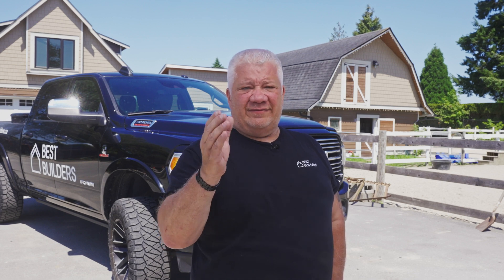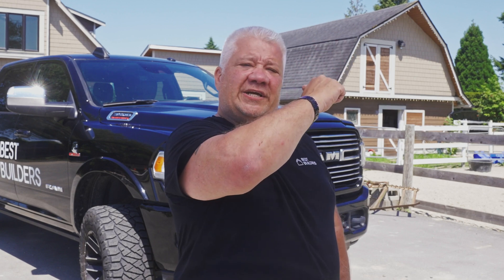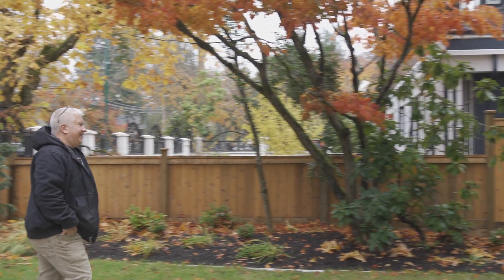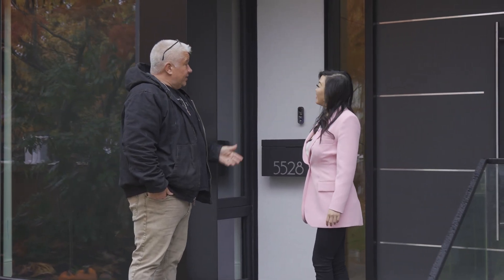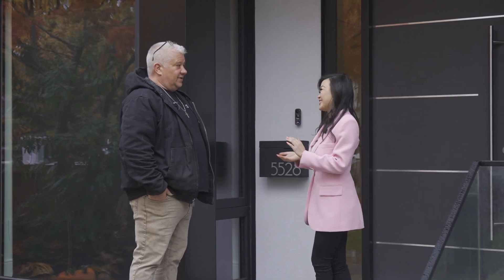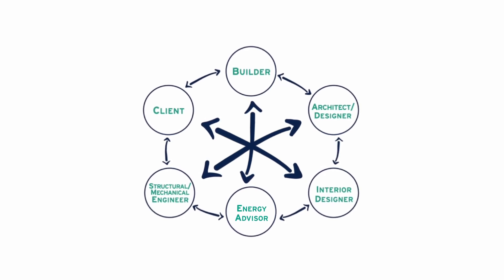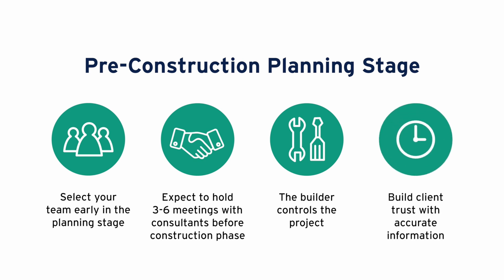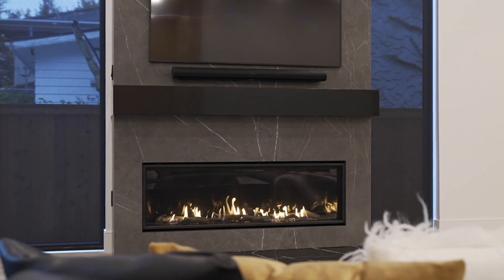BUILT IN | Integrated Design Process (IDP) | Ep.6 with Phase One Design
Episode 6 – Integrated Design Process (IDP)

The Integrated Design Process (IDP) is the recommended industry practice to achieve the best outcome when building a high-performance home. IDP brings together all the professional services in the pre-construction phase to empower homeowners to bring their dream home to reality. Join Todd Best of Best Builders and Kathy Yuen of Phase One Design as they check out the features BUILT IN to a high-performance home.@bestbuildersltd

Welcome to "BUILT IN" – a video series that explores how high-performance homes are built. Think of it in terms of buying a new car today vs 50 years ago. There is no comparison in fuel efficiencies, safety, or comfort. And it’s the same with the homes we are building today. High-Performance homes not only help reduce energy consumption, and our environmental footprint, but they improve the comfort levels, safety, and durability of our homes too!

Join long-standing HAVAN member Todd Best of Best Builders has he explores local factories and home to discover the latest materials BUILT IN high-performance homes to help you better understand what you are building or buying, to better protect your family, and your investment.